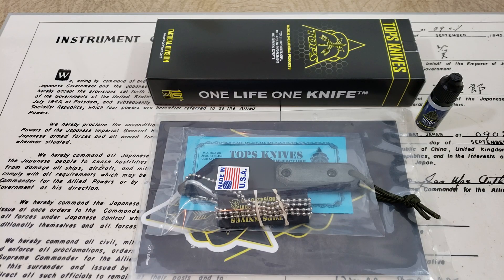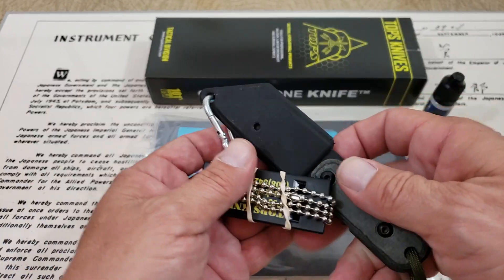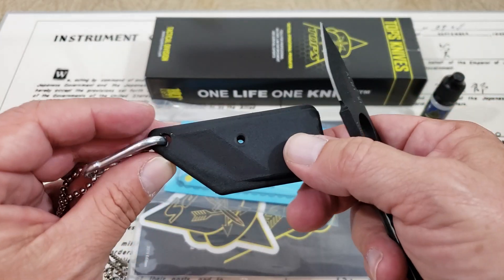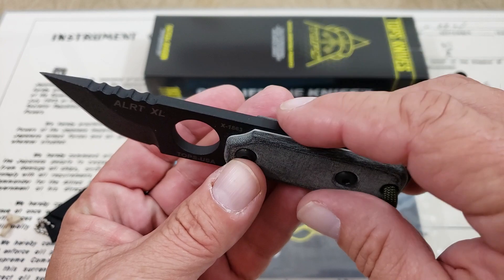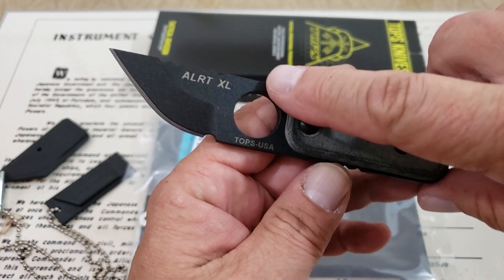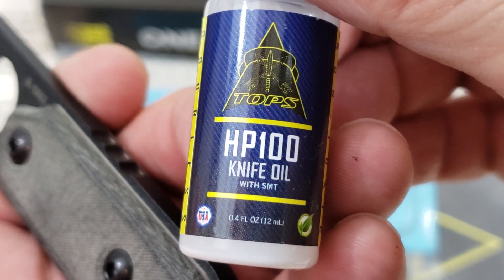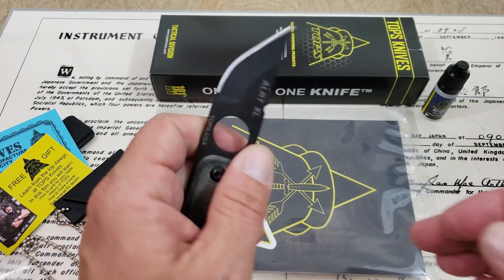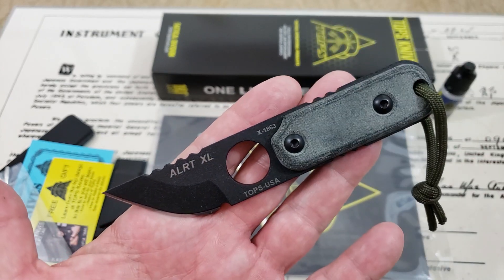⚔Tops Knives USA🇺🇸 ALRT-XL-EDC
I'm generally a watch reviewer, but I love the blades too!!🗡⚔